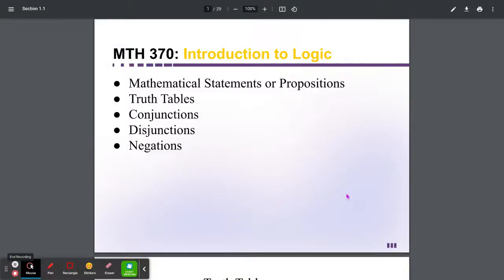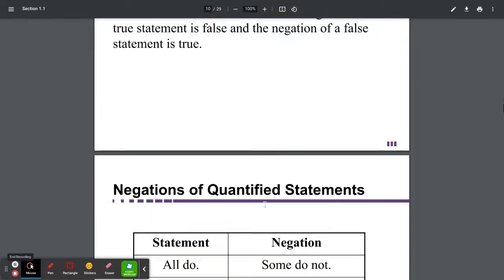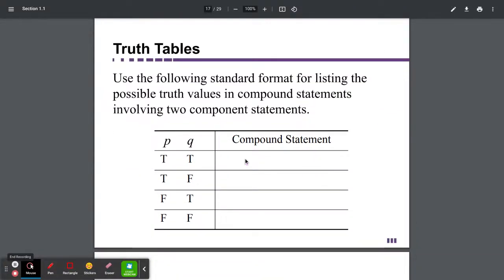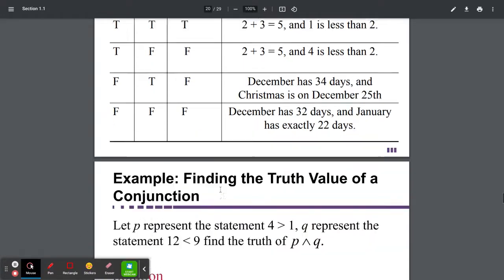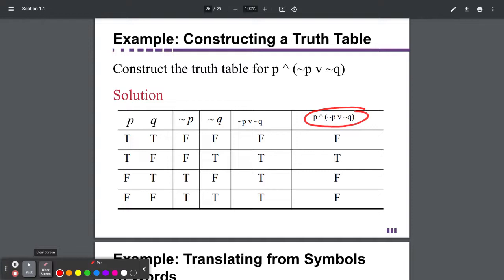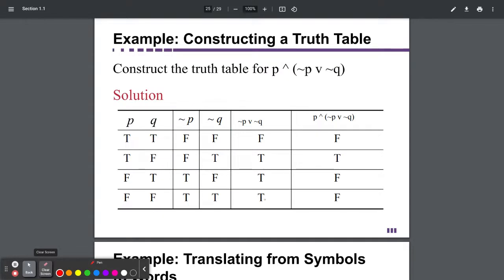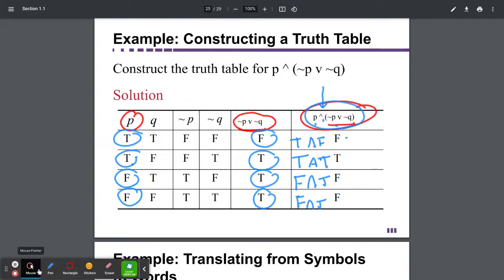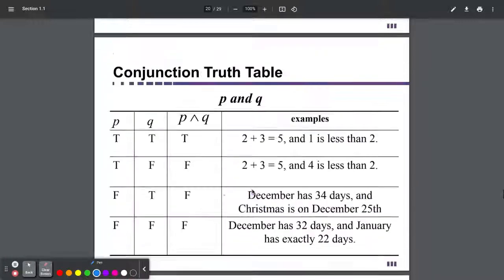Section 1.1 An Introduction to Logic